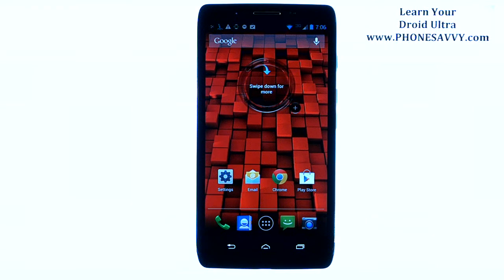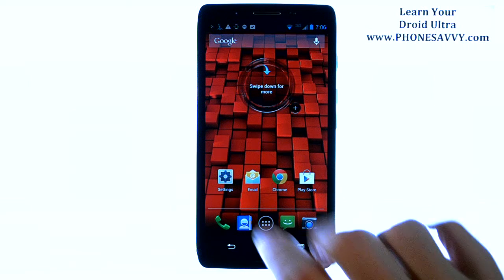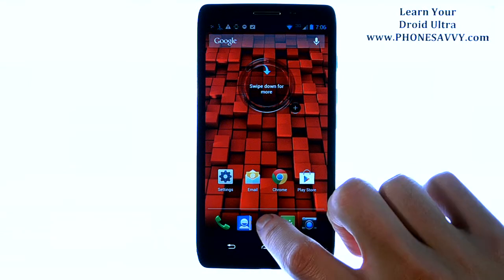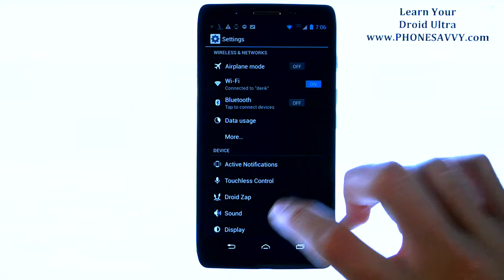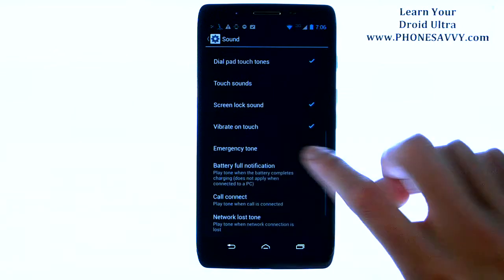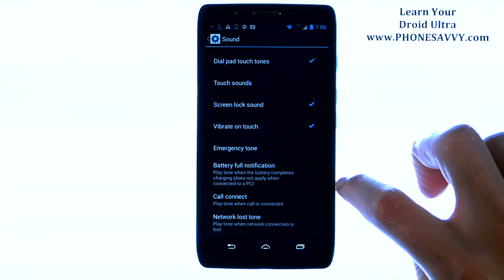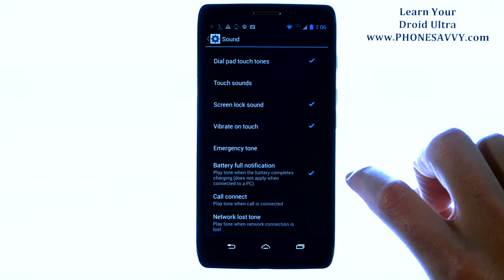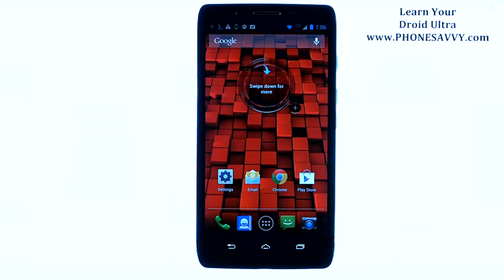Motorola Droid Ultra - How Do I Enable Battery Full Notification Tone